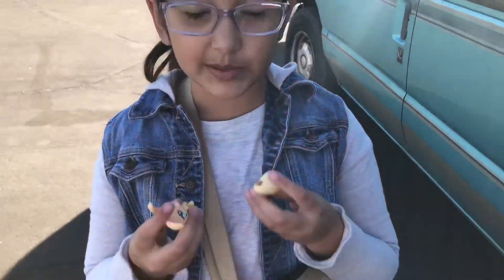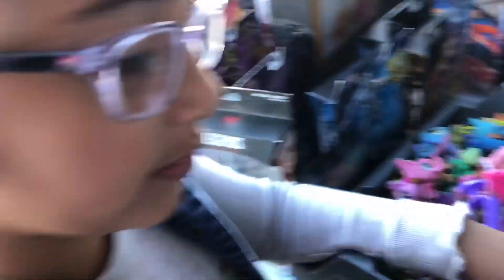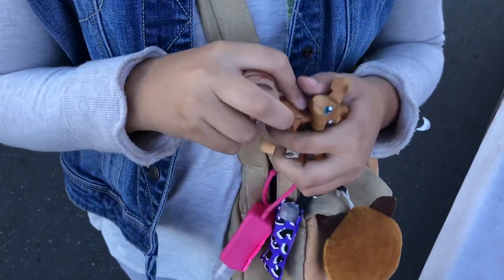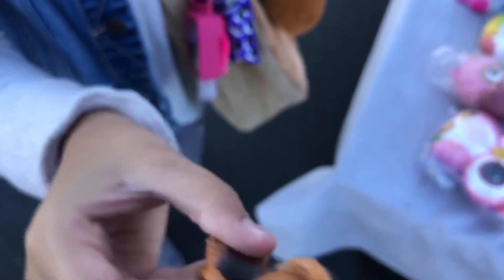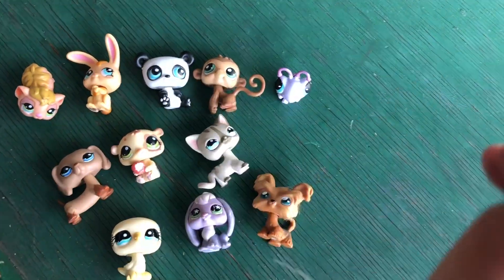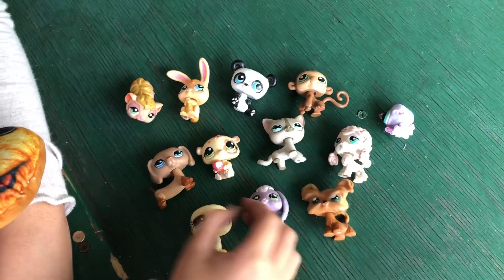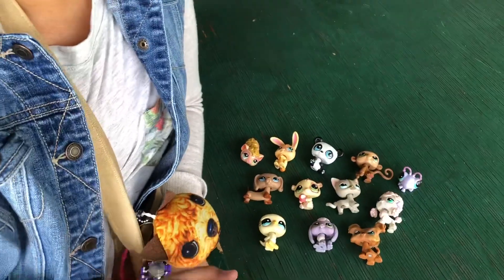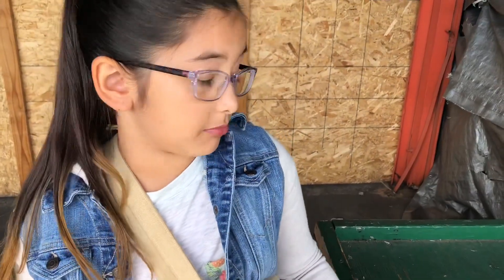Christmas shopping for LPS at the flea market 😂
Juliana shopping for Alyssa (shhhh.. SECRET!)